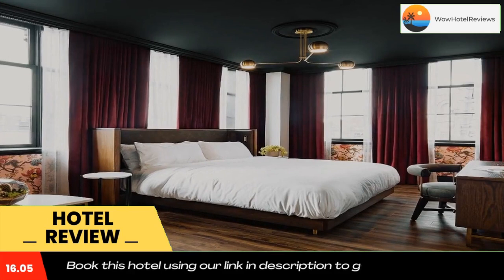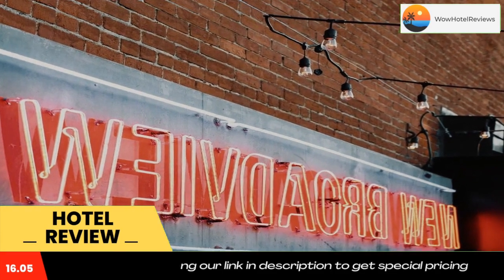The Broadview Hotel Review - Toronto , Canada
The Broadview Hotel

 The Broadview Hotel
Located in Toronto, 1.5 mi from Ryerson University, The Broadview Hotel has a bar and rooms with free WiFi access. The property is located 1.6 mi from Yonge-Dundas Square and 1.6 mi from Toronto Eaton Center. Hockey Hall of Fame is 1.6 mi from the property.

At the hotel, rooms are equipped with a desk and a flat-screen TV. Rooms come complete with a private bathroom equipped with a bath or shower and free toiletries, while some units at The Broadview Hotel also feature a seating area. All units feature a wardrobe.

Guests have access to the on-site business center and can check the newspapers. The reception can provide advice on the area in order to help guests plan their day.

Four Seasons Center for the Performing Arts is 1.9 mi from the property. The nearest airport is Billy Bishop Toronto City Airport, 3.1 mi from The Broadview Hotel.